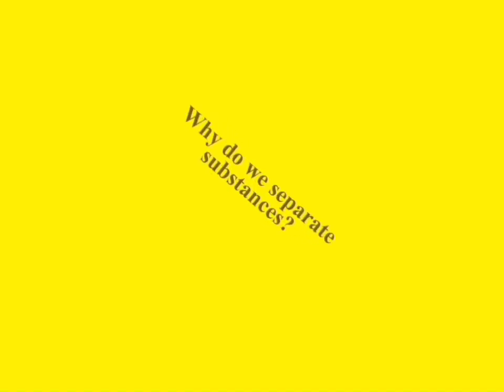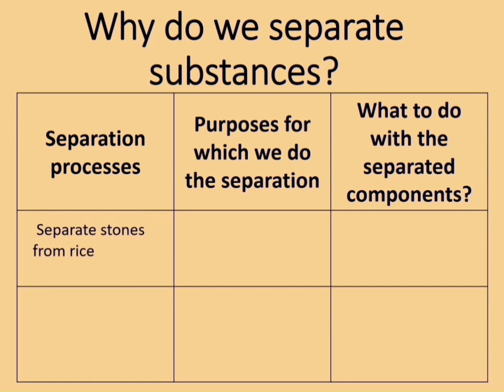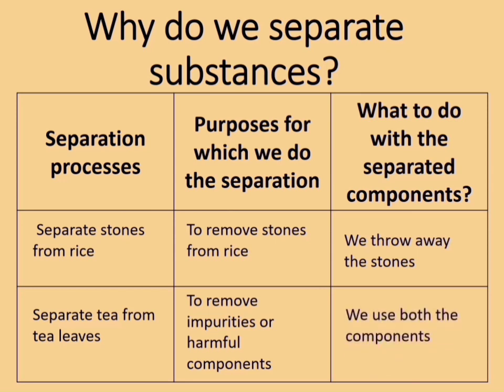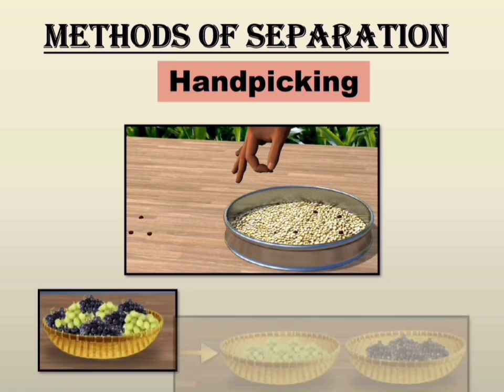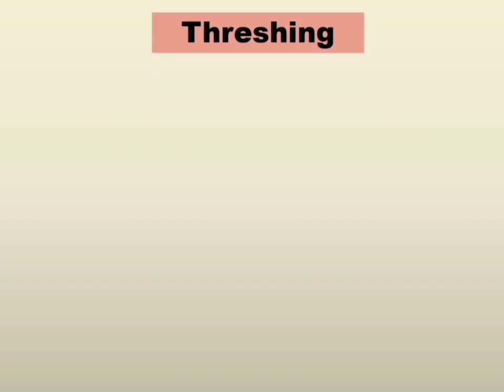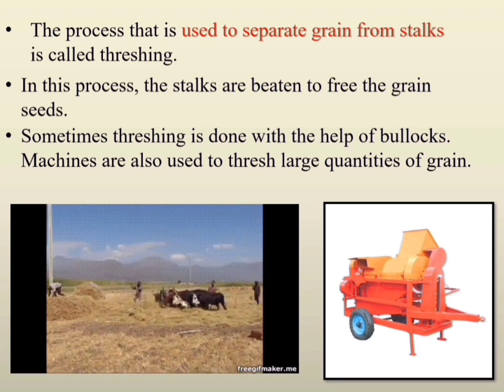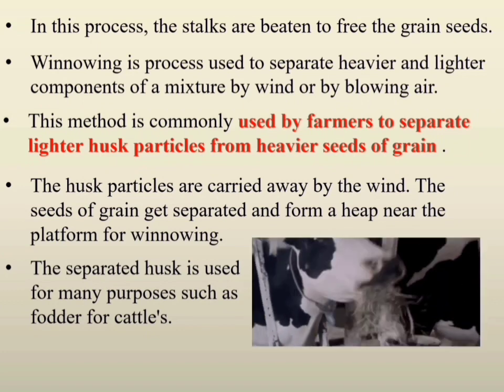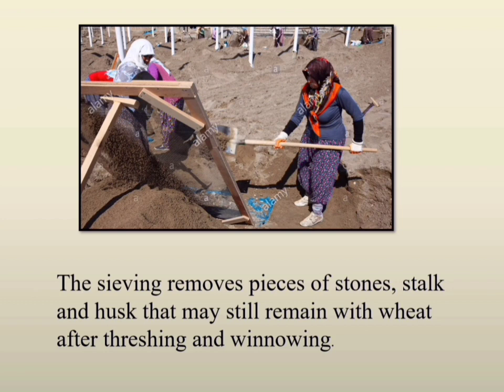Separation of substances - 1 (class 6) SCIENCE NCERT